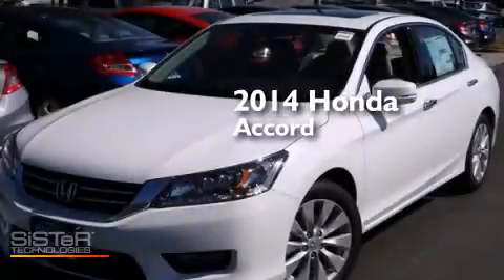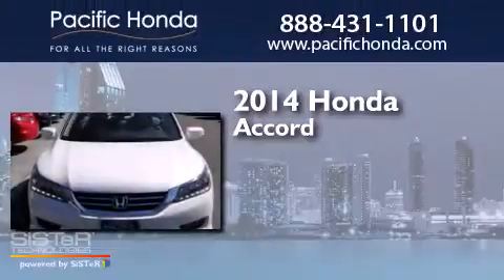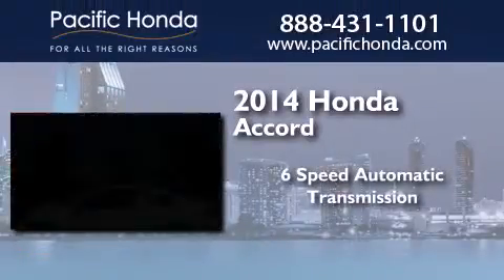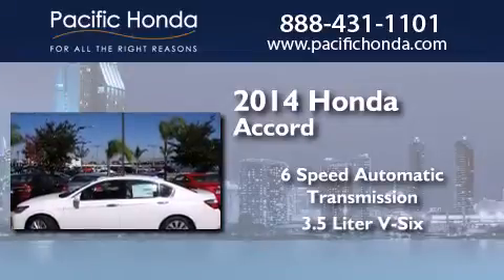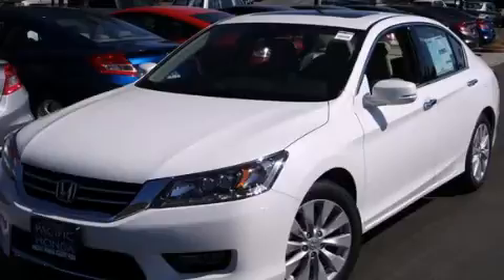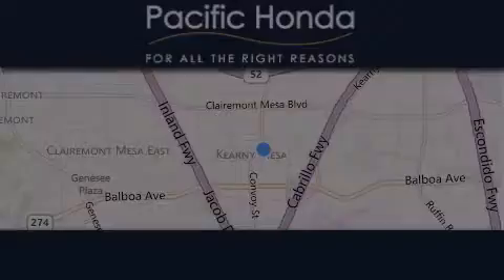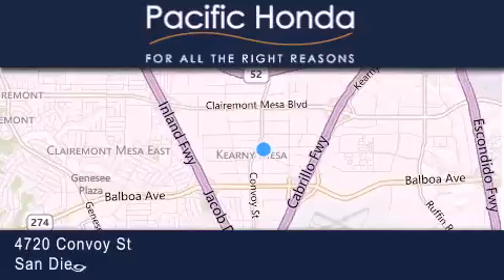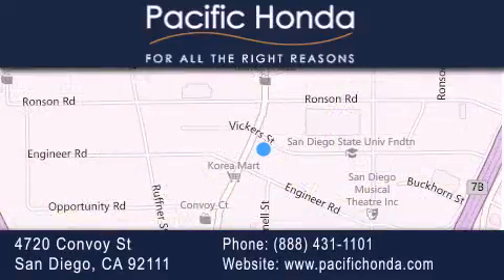2014 Honda Accord San Diego CA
We have been honored to serve the San Diego CA area , we promise that your experience at our dealership will exceed your expectations ! Year : 2014 Make : Honda Model : Accord Engine : 3.5L V6 Trans . : Automatic 6-Speed Exterior : White Orchid Pearl Miles : 10 Stock : 140239 Pacific Honda 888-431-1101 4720 Convoy Street San Diego , CA 92111